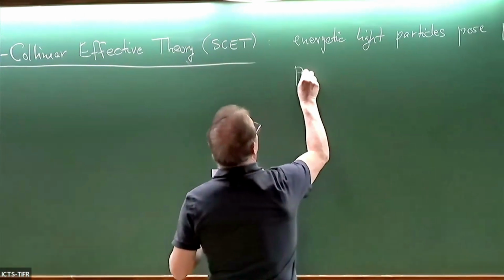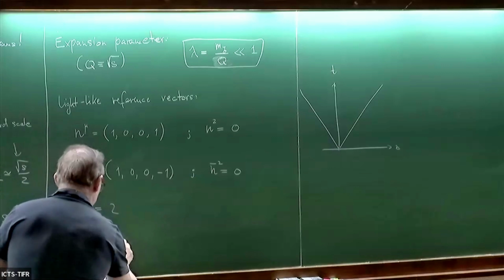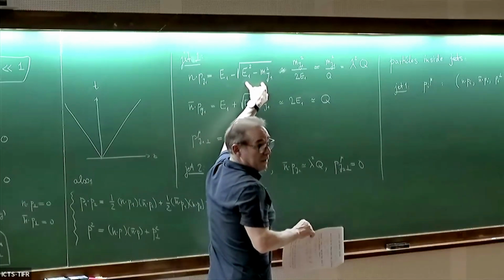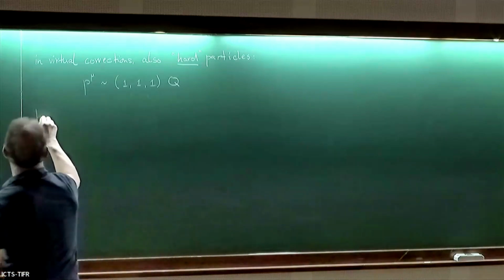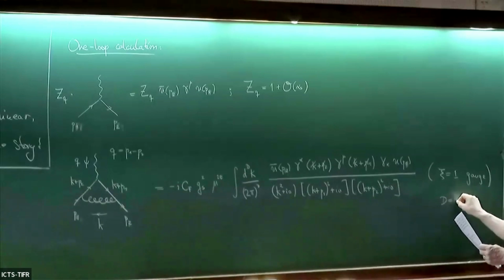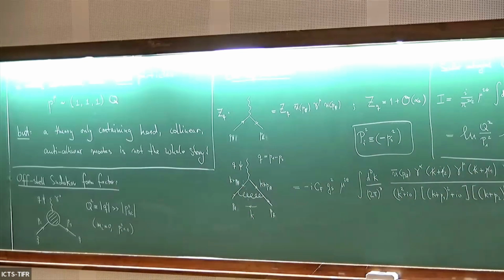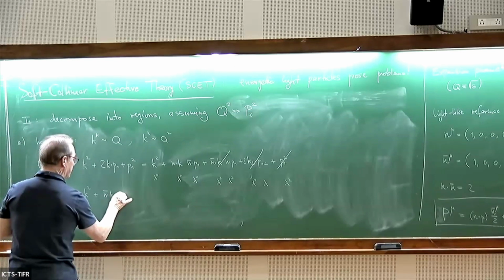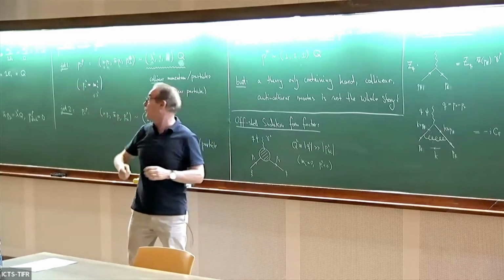Construction of Soft-Collinear Effective Theory - (Lecture 3) by Matthias Neubert